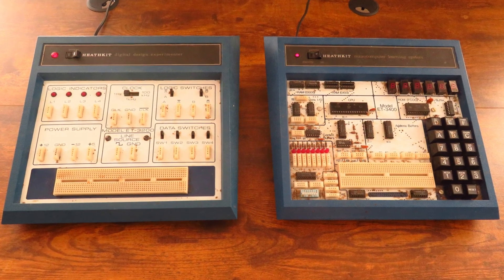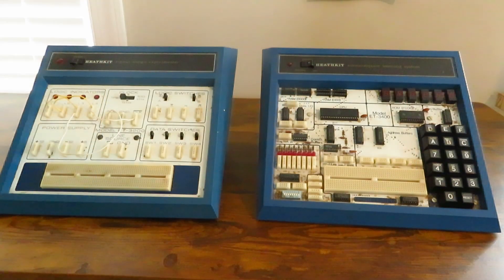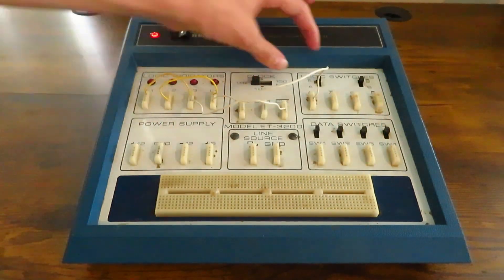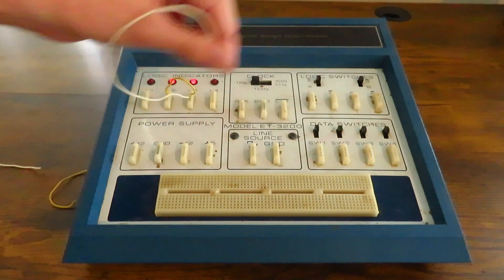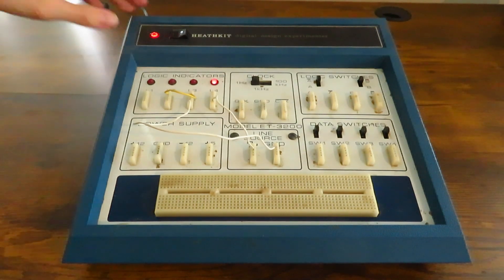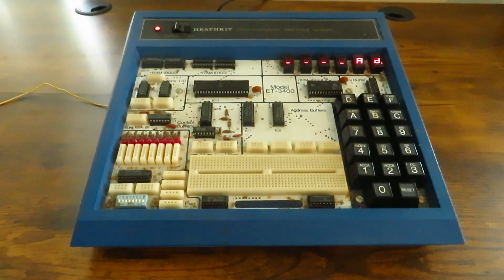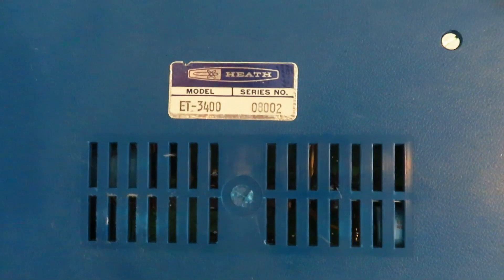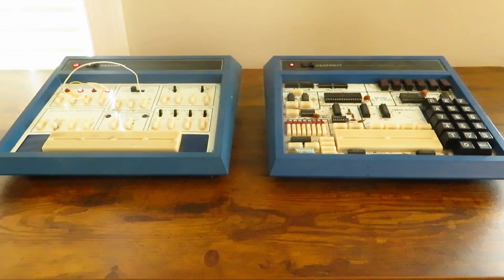The 1960s HeathKit Programming systems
The electronics in the video is a HeathKit digital design experimenter, and the HeathKit microcomputer learning system. I can't find much on these, all I know is they were manufactured in the 1960 as learning systems for programmers.